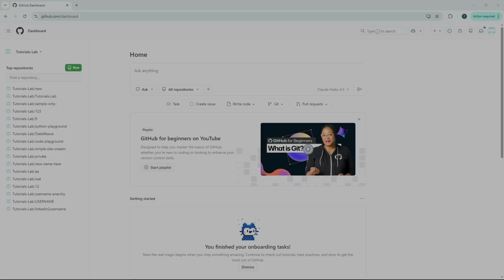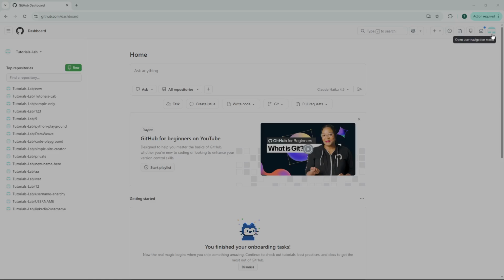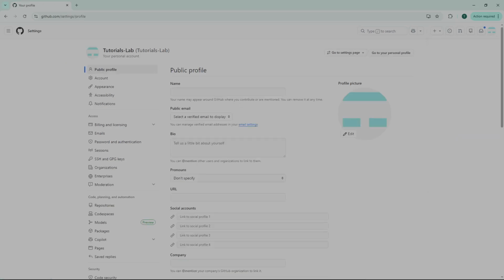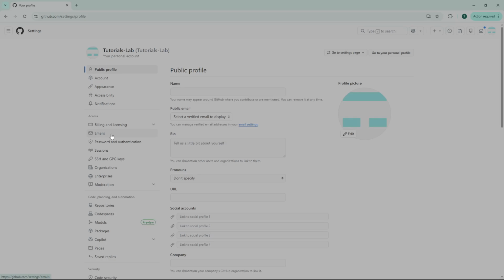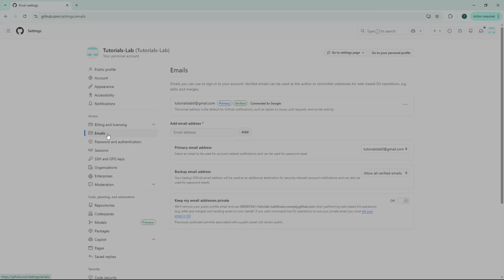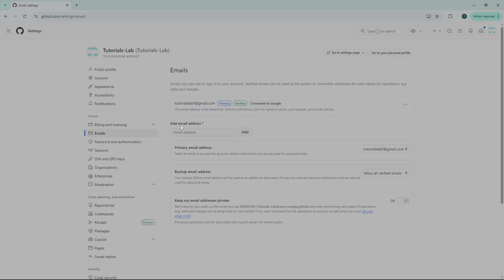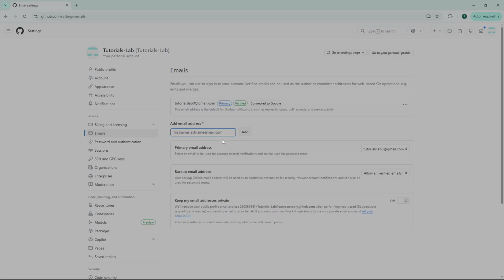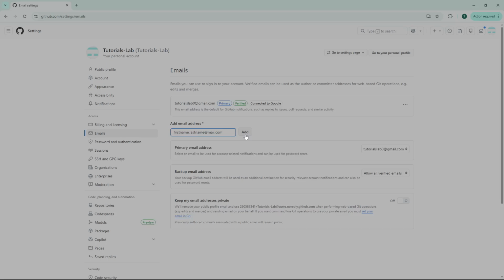How to Add Email In GitHub Account (Tutorial 2026)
Along the way, you'll learn how to add email to GitHub account, setup email address on GitHub profile, connect your email with GitHub, configure email for GitHub account, enable email address in GitHub, link email to GitHub profile tutorial, verify email address on GitHub, add secondary email GitHub account, change primary email on GitHub, update GitHub account email settings, manage email addresses in GitHub, GitHub add email step by step